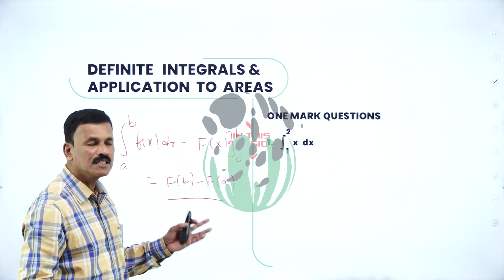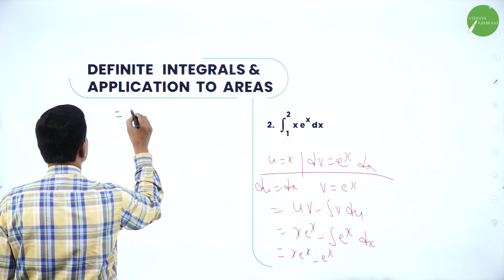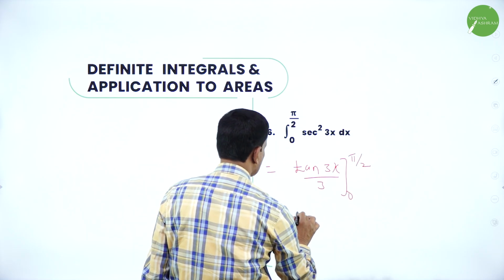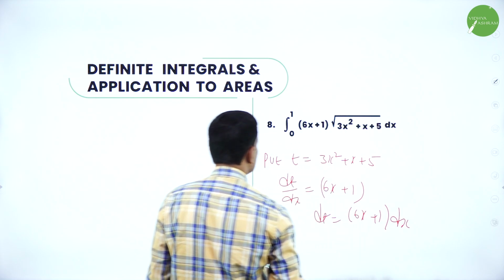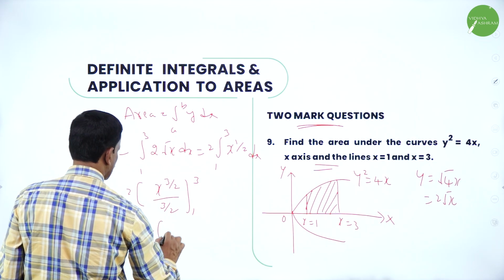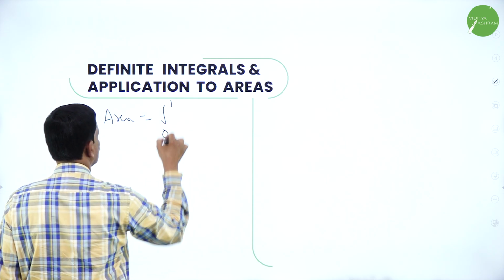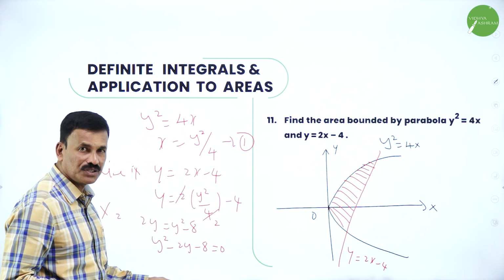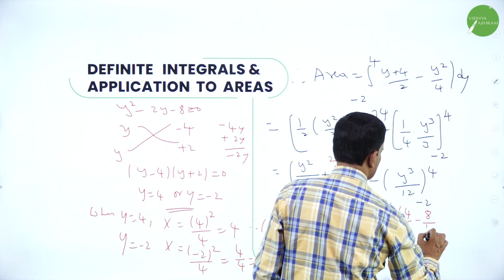DAY 135 | BASIC MATHS | II PUC | DEFINITE INTEGRALS & APPLICATION TO AREAS | REVISION | L1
Class : II PUC
Stream : COMMERCE
Subject : BASIC MATHS
Chapter Name : DEFINITE INTEGRALS & APPLICATION TO AREAS
Lecture : 1